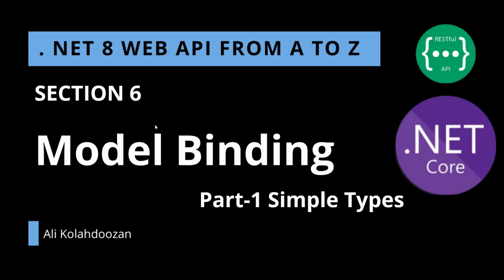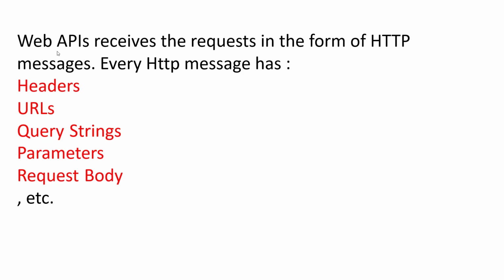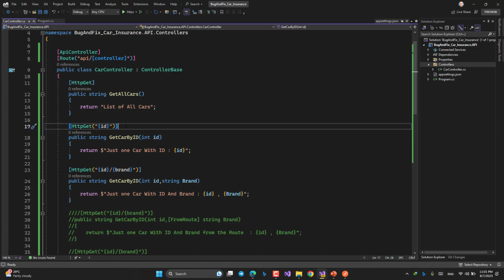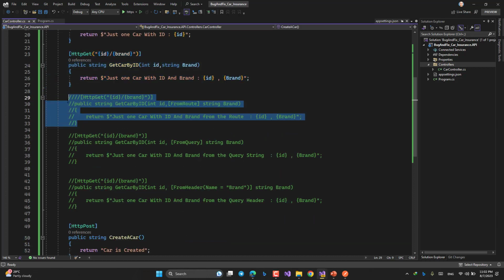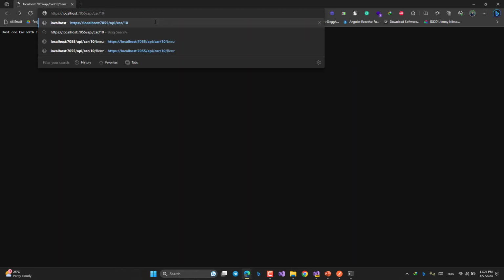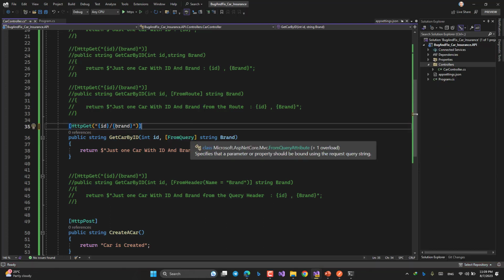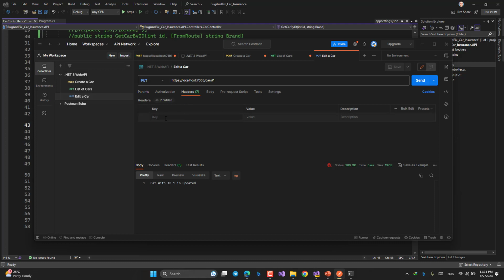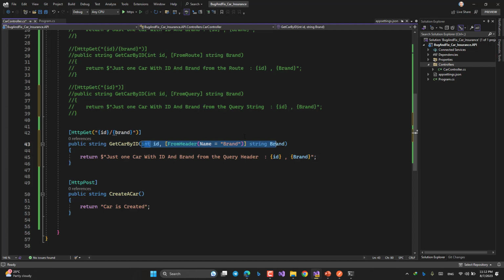.NET 8 web API - SECTION 6 - Model Binding - Part 1 - Simple Types